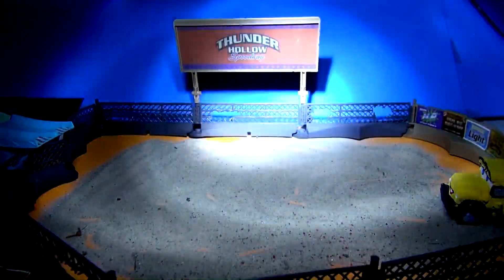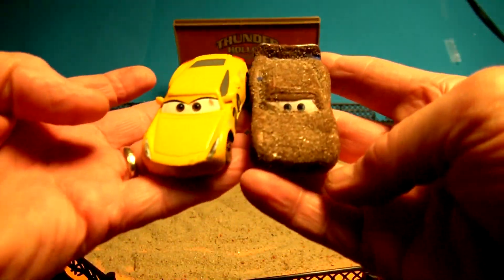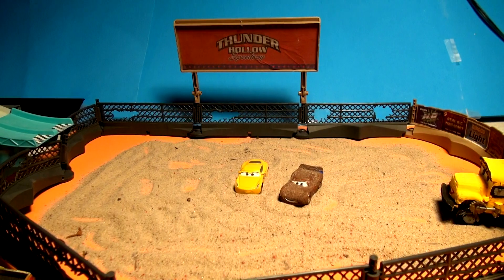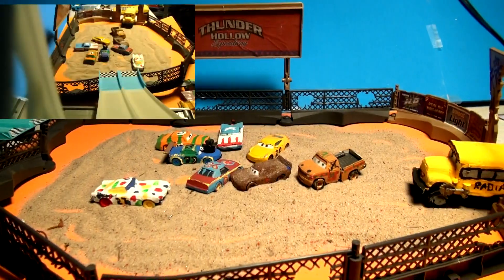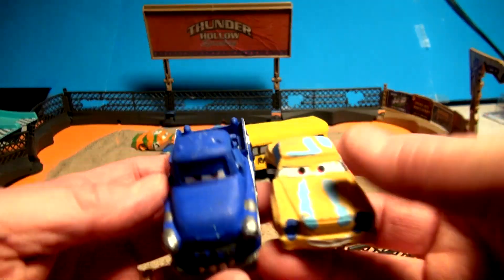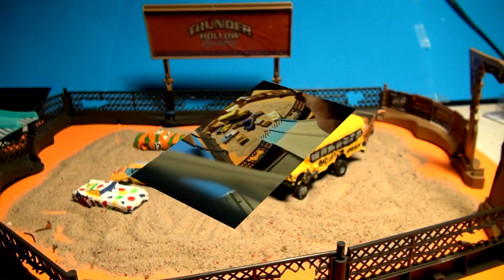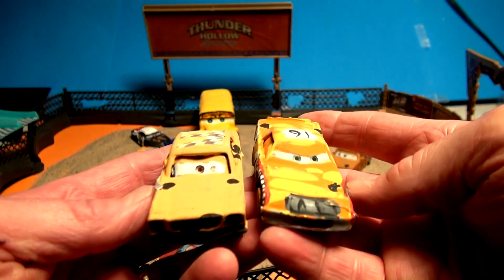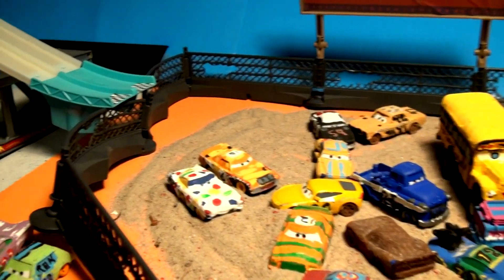Cars 3 Thunder Hollow Speedway with Miss Fritter Chester Whipplefilter and the Crazy 8 Races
Cars 3 Thunder Hollow Speedway with Miss Fritter Chester Whipplefilter and the Crazy 8 Races . We set up the Thunder Hollow Speedway and filled the track with sand, and used a ramp to drop in a bunch of the Crazy 8 Racers from Pixar cars 3. These are all Pixar cars Customs I made over the past year, please send in your ideas for racers in the Speedway.